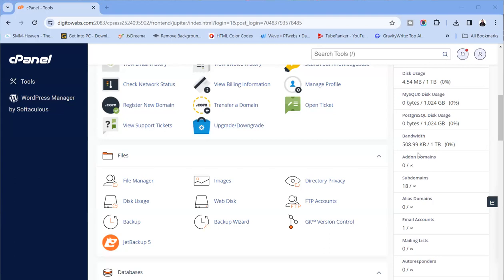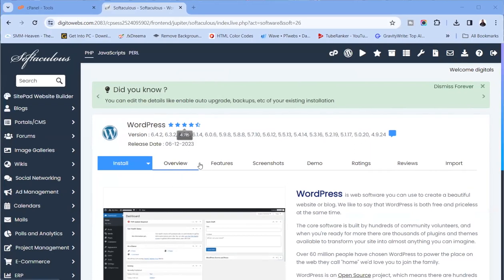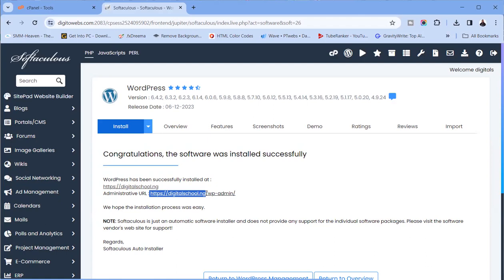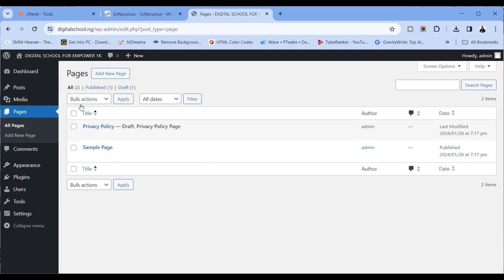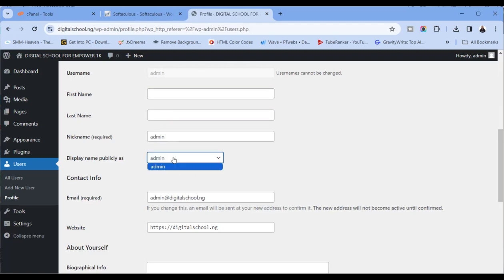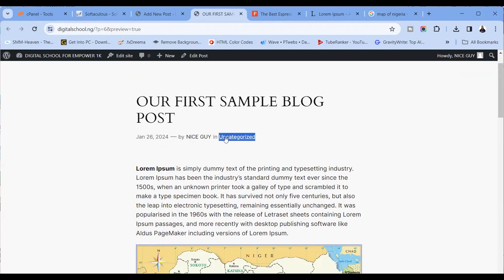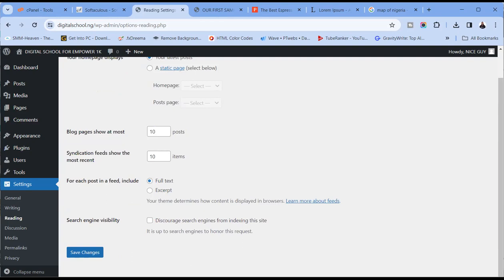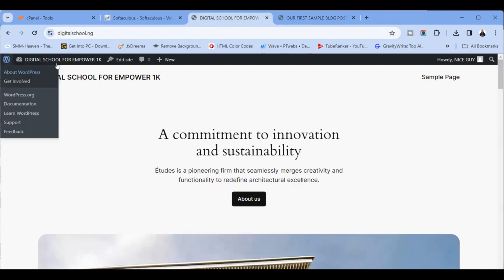TRAINING DAY 3 - INTRODUCTION TO WORDPRESS (PART 1)